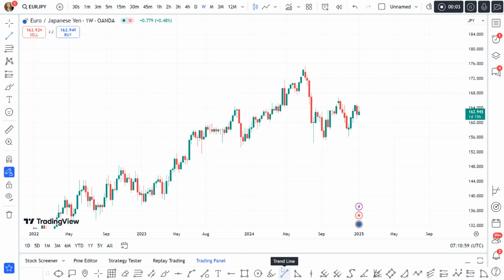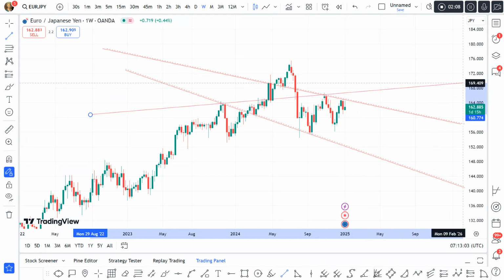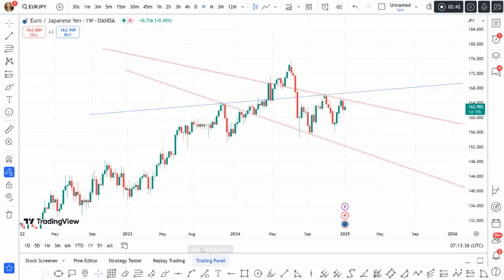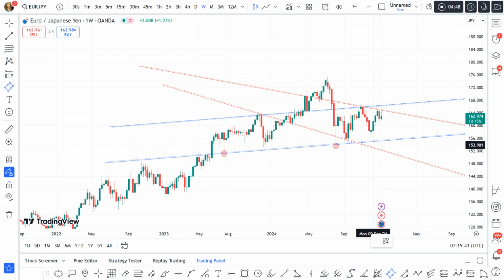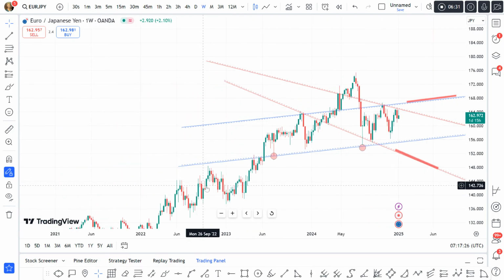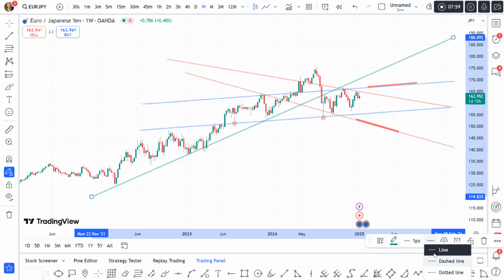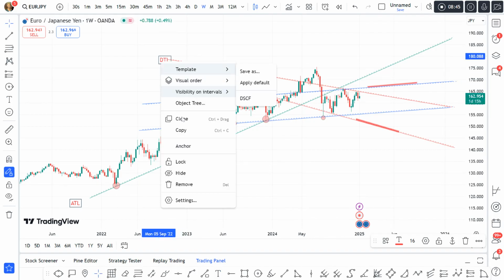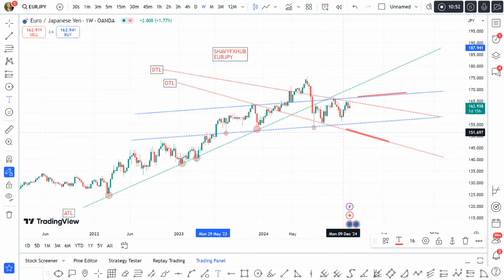EURJPY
EURJPY IS bullish and will always be that way for now, but the pairs are seeing weekly correction and we all need be careful of bank of Japan monitory policy change which can flip all bullish gains against Japanese yen